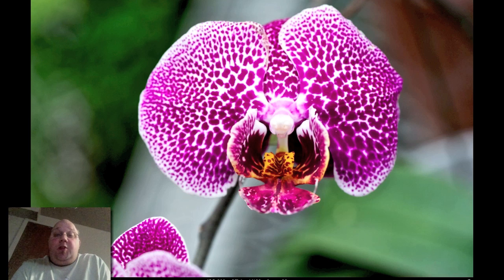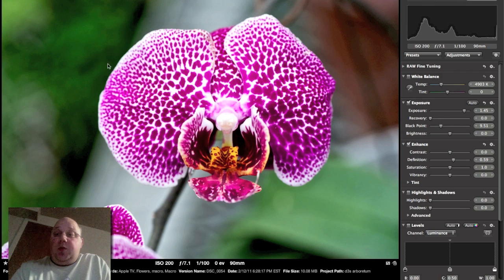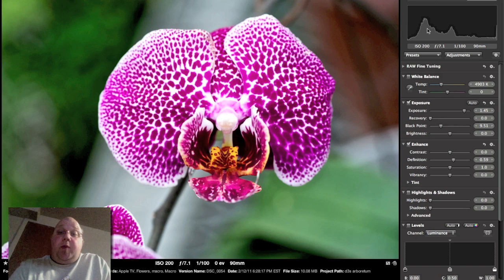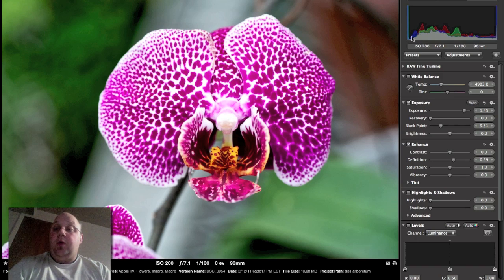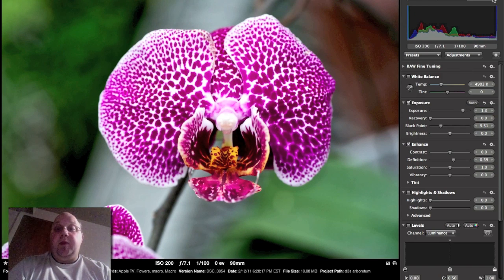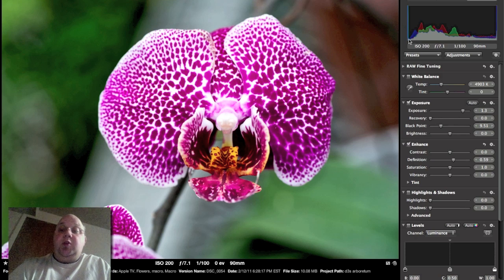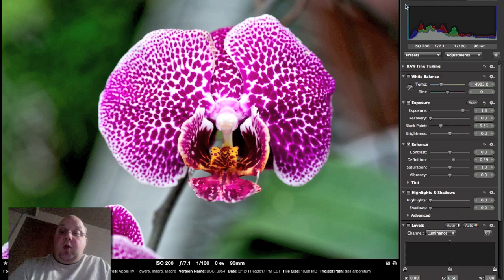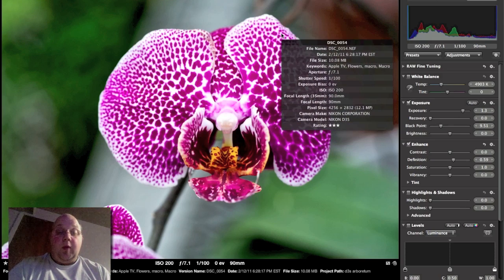Histogram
Learn how the histogram displays the information of your image.